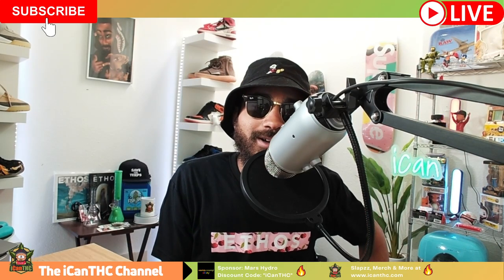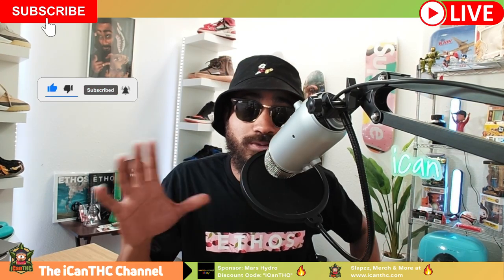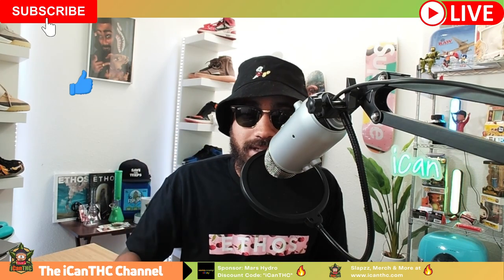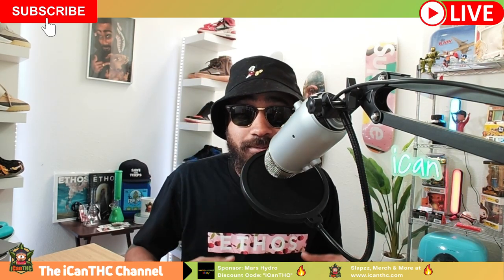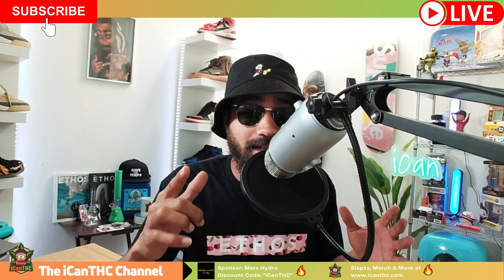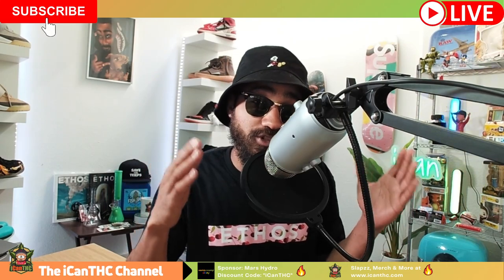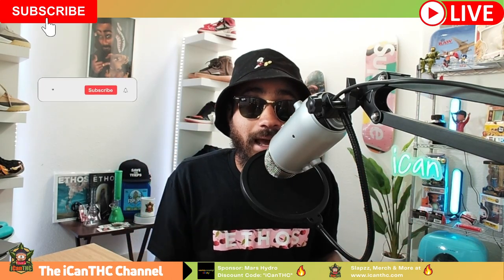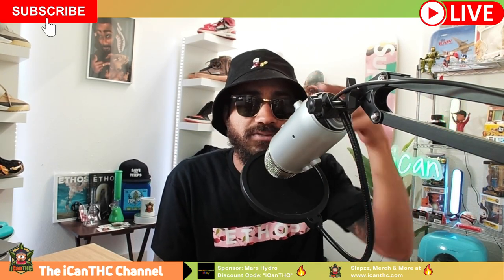FIX AND PREVENT STRETCHY SEEDLINGS! ... (how to guide)